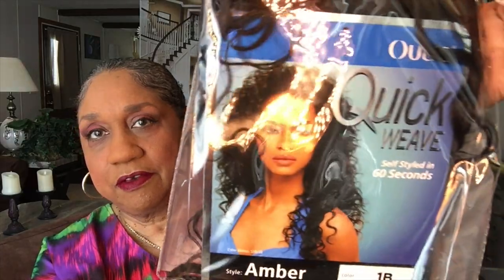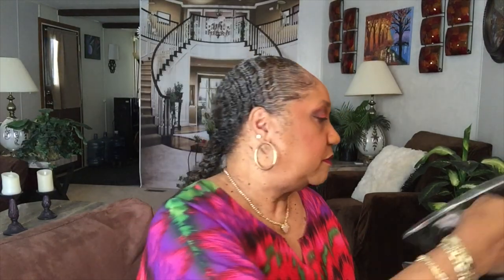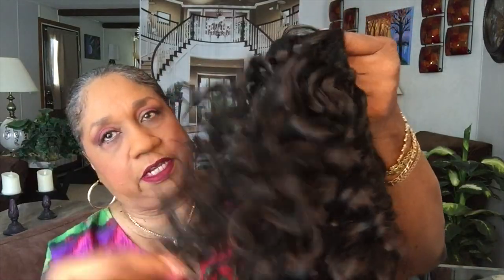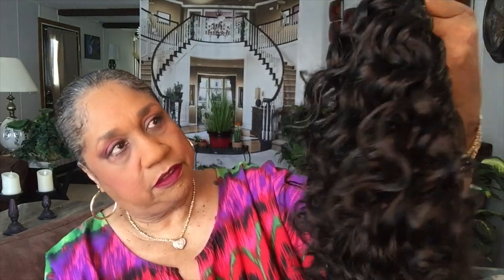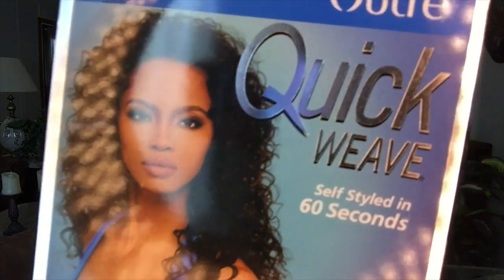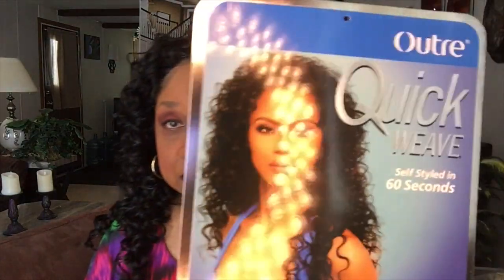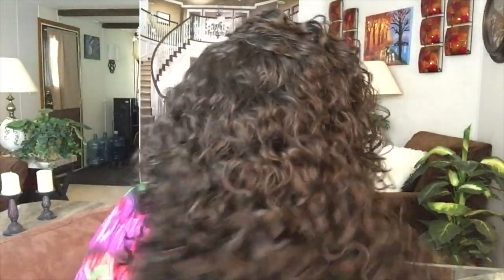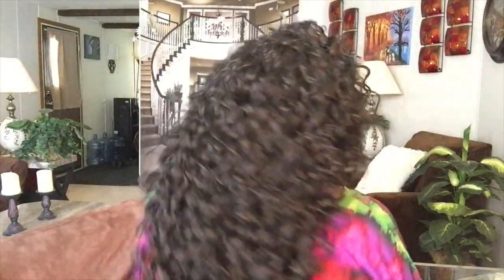Wig Wednesday/ Outre AMBER Quick Weave - #2749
AMBER Quick Weave by Outre is a synthetic, curly wavy half wig meant to be worn with a little leave-out or a headband. Please thumbs UP!❣️
❣️AMBER Quick Weave